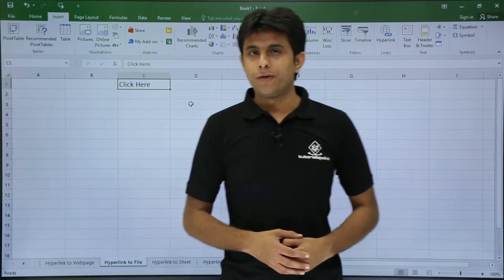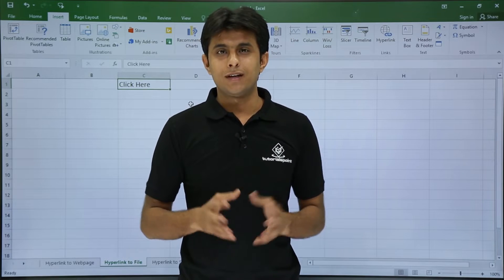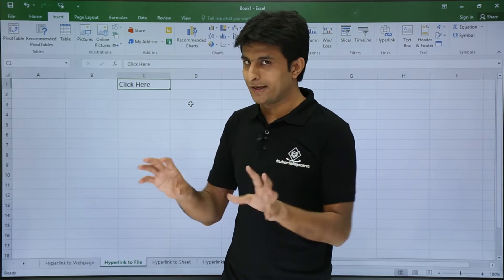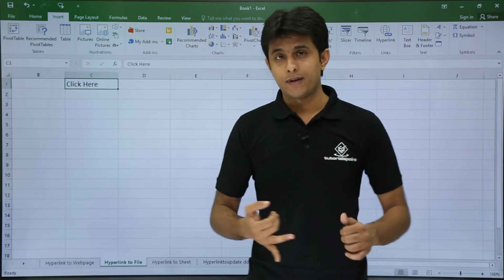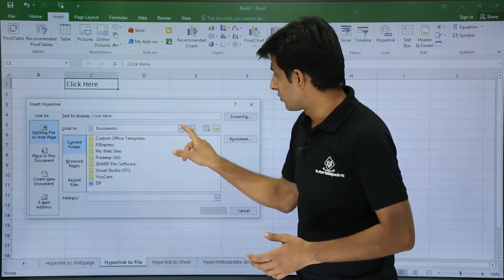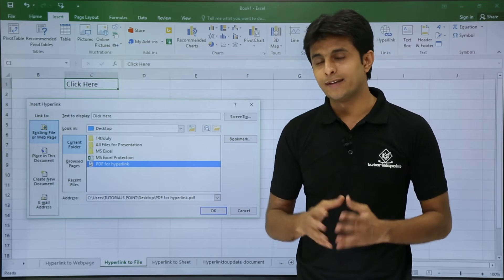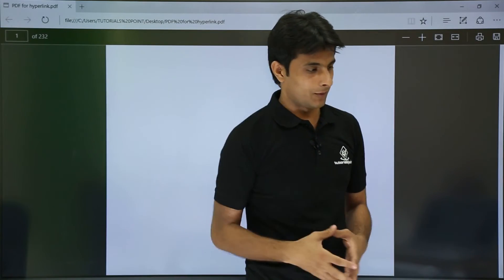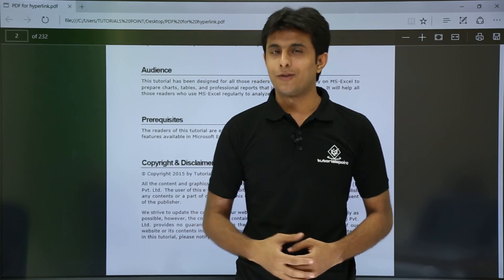MS Excel - Hyperlink to File